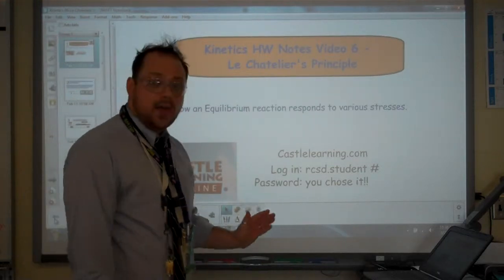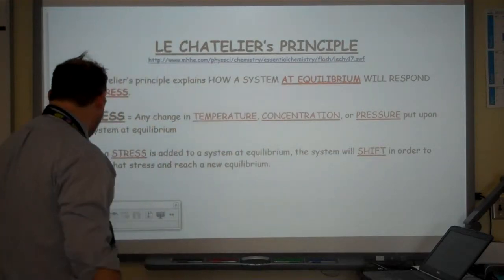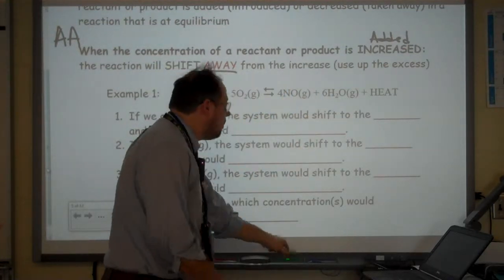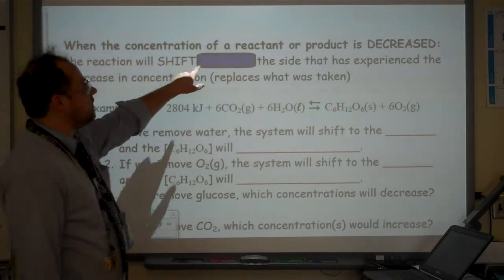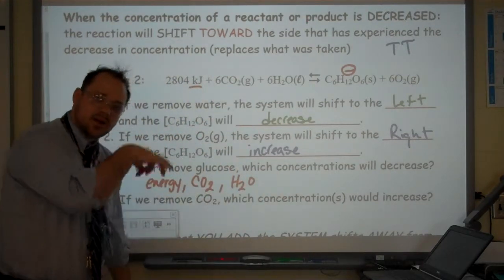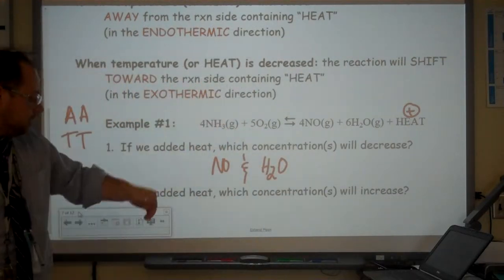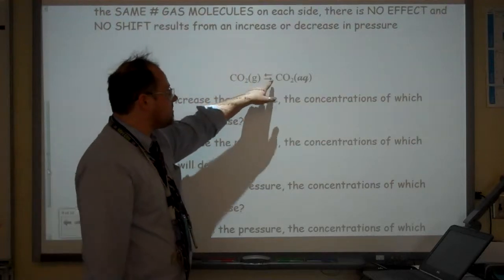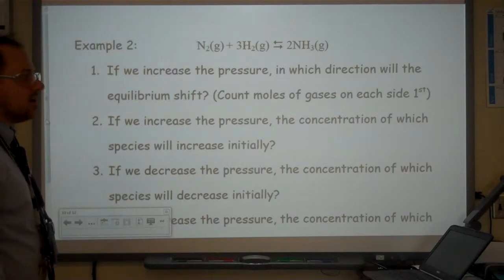MoNaCo - Kinetics & Equilibrium - 06 - LeCheteliers Principle